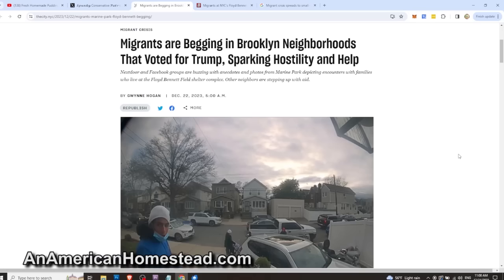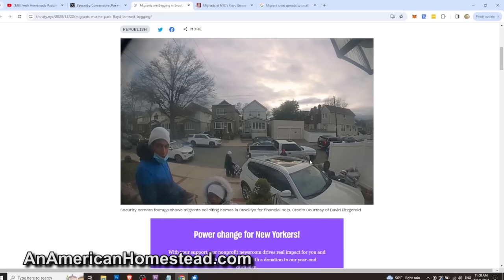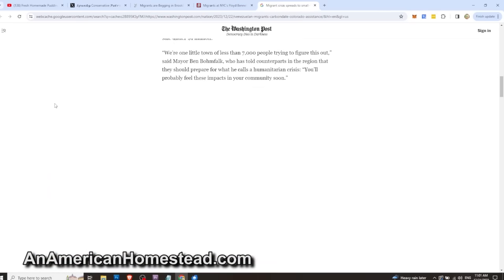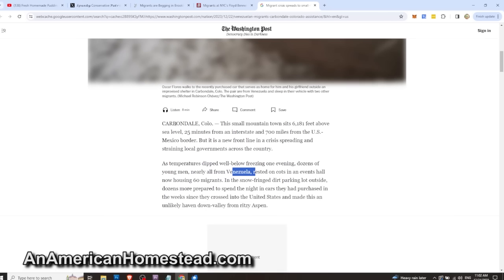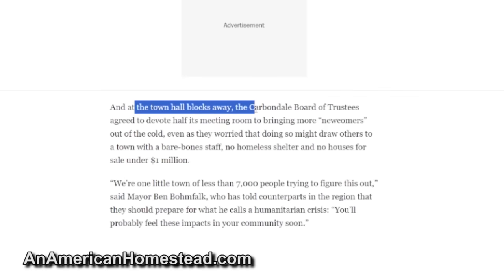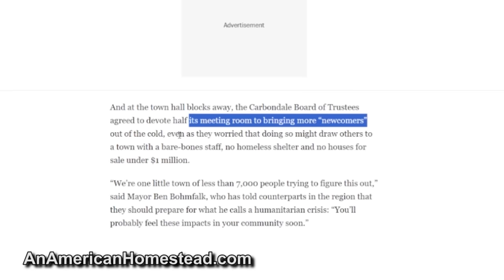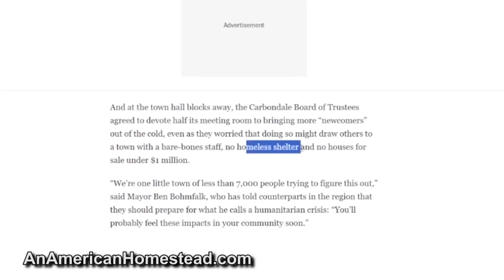Is Joe BIDEN Now ARMING Migrants?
The immigration crisis continues to spin out of control and it appears now that migrants, refugees, and asylum seekers can now buy guns through a new ATF exemption policy.  2024 is gonna be great!

ESCAPE FROM THE DOLLAR!  Save Your Wealth!

Vegetable Fermentation At Home!